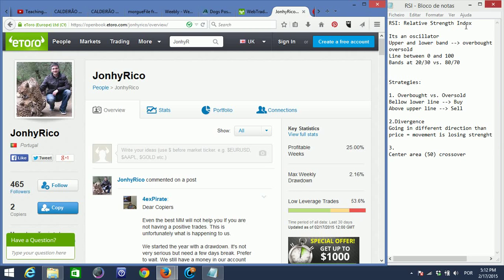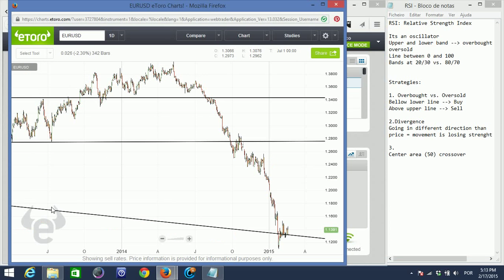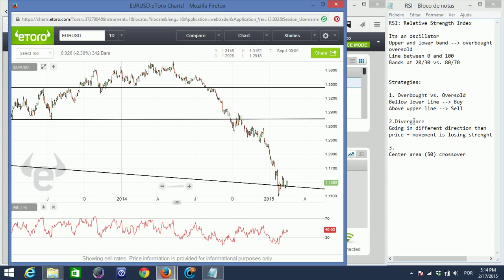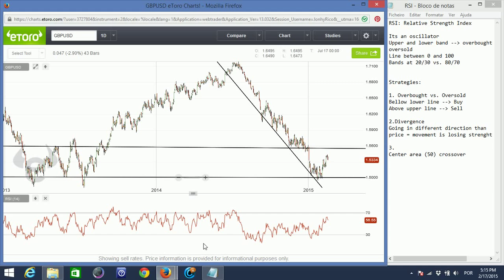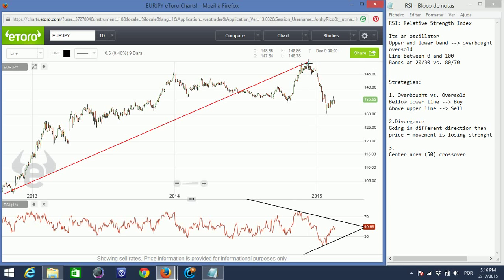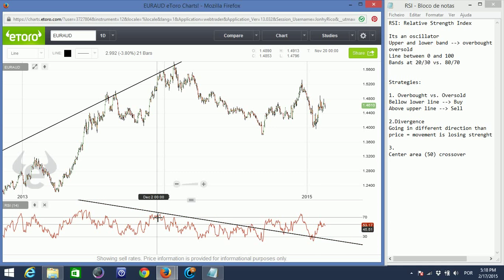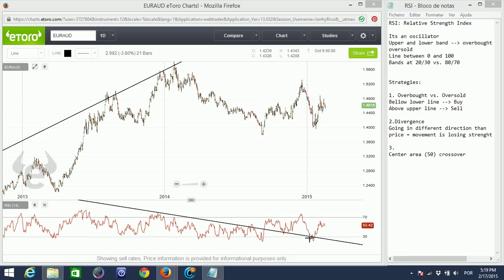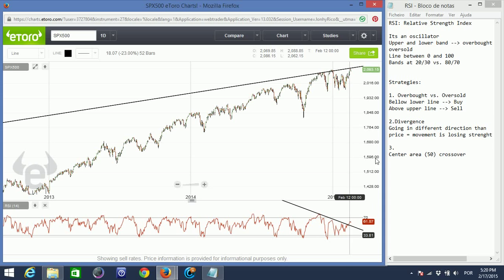How to use the RSI to buy and sell stocks, indexes, forex and commodities on eToro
When you make your first deposit of more than $500 you will receive $200